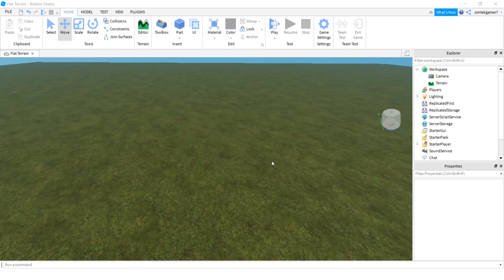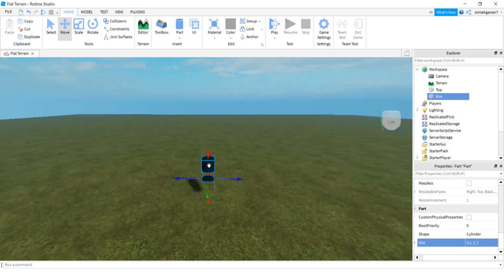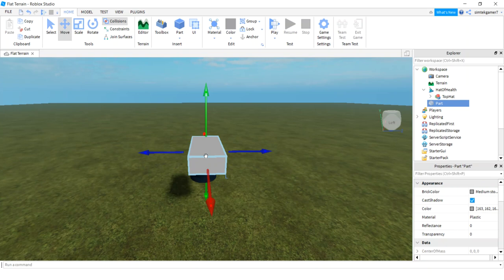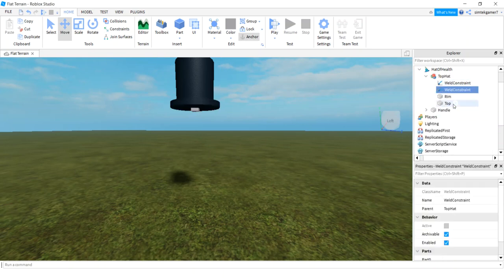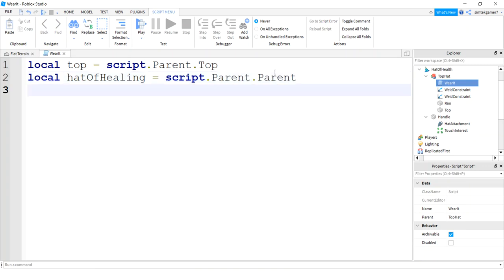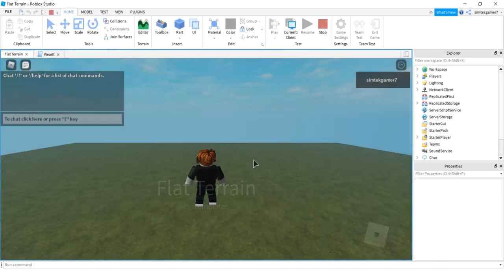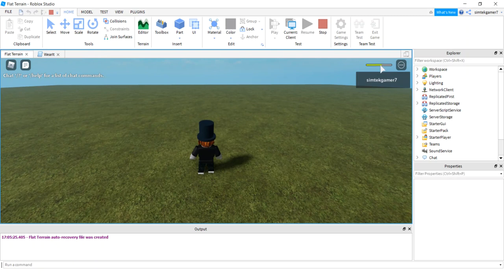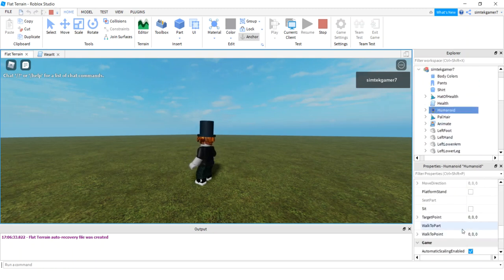How to Make an Accessory with Powers!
In this Roblox development video, I create a hat that your player can click on and wear, giving your player an awesome max health boost.